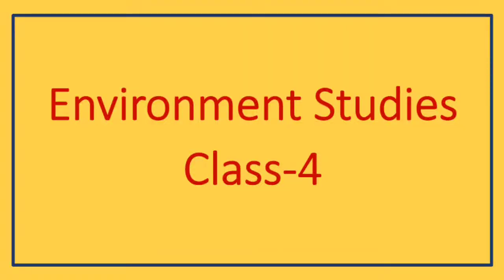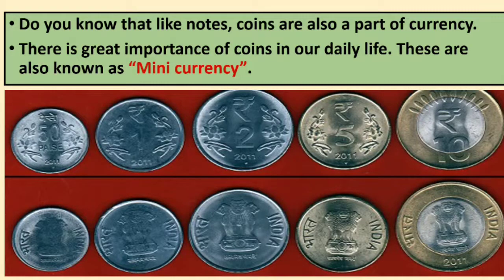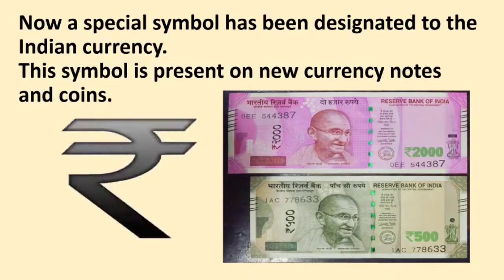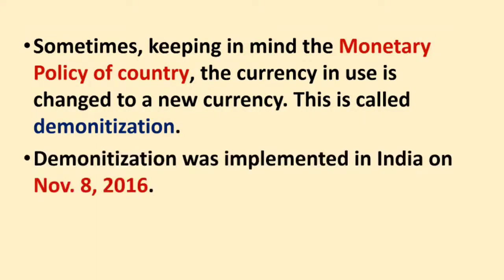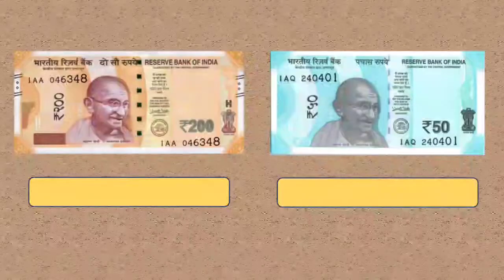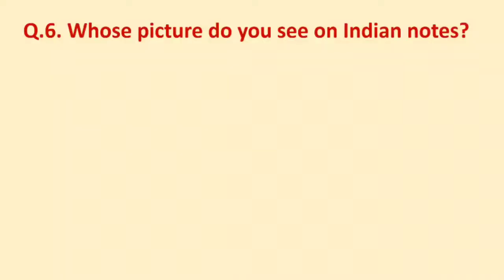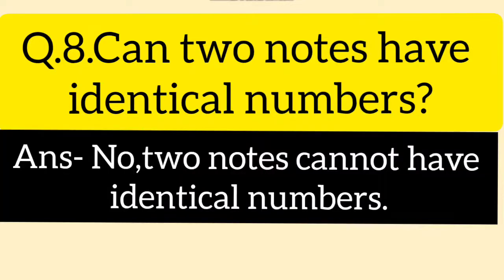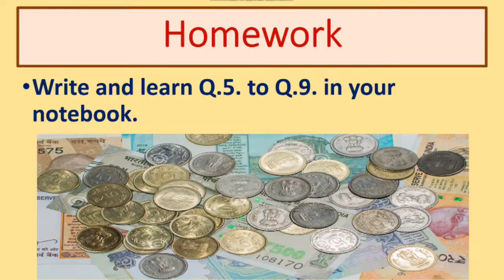Class4 ch 20 Knowing about indian currency notes